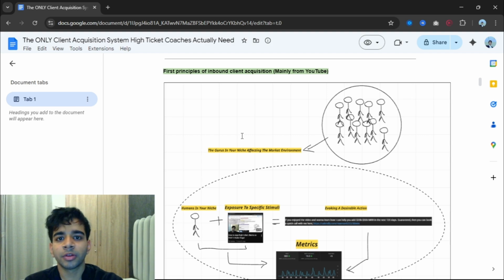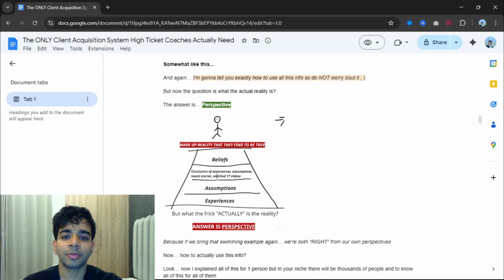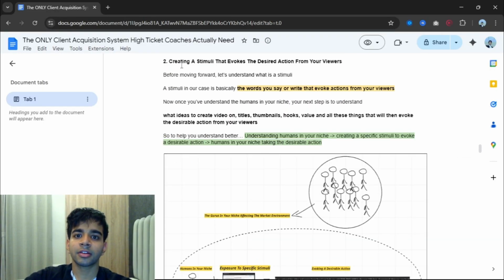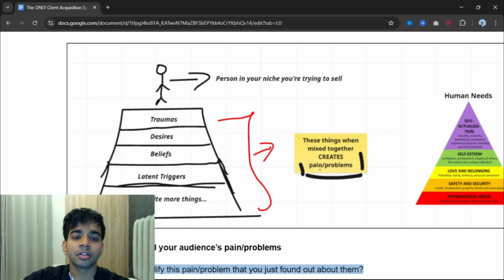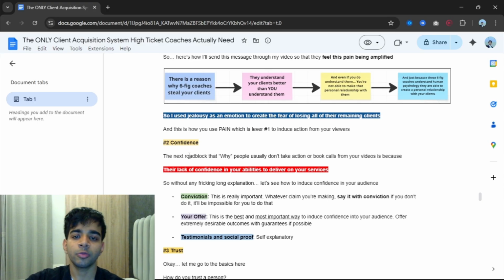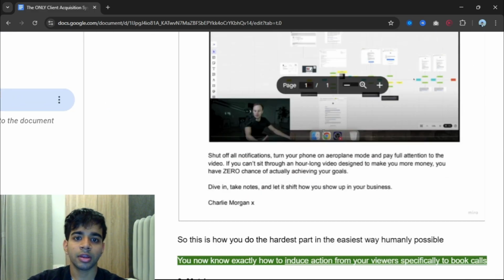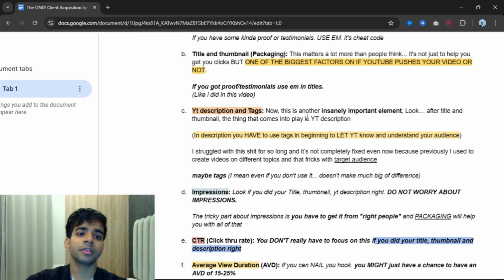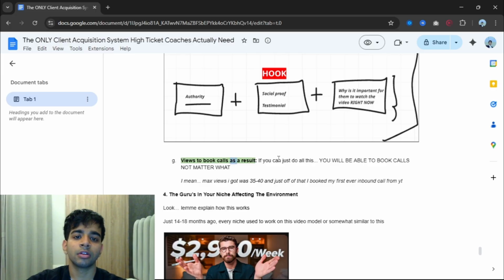The ONLY Client Acquisition System High Ticket Coaches Actually Need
This video is for high-ticket coaches who want to build a predictable inbound client acquisition system and get more high ticket coaching clients

For info product sellers (high ticket coaches, consultants and course creators) If you enjoyed the video and wanna learn how I can help you book more qualified calls. Guaranteed, then you can book a quick call with me here;

Timestamps:
0:00 The ONLY Client Acquisition System High Ticket Coaches Actually Need
1:00 First principles of inbound client acquisition
1:57 Explaining the first element of the client acquisition system
7:34 2nd element of the inbound client acquisition
19:56 3rd element of the inbound client acquisition
25:18 4th element of the inbound client acquisition